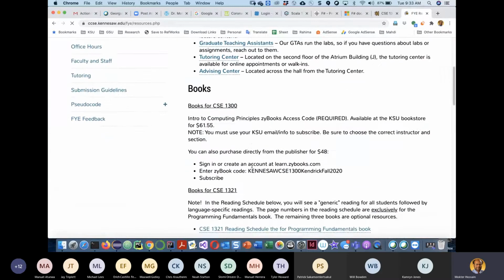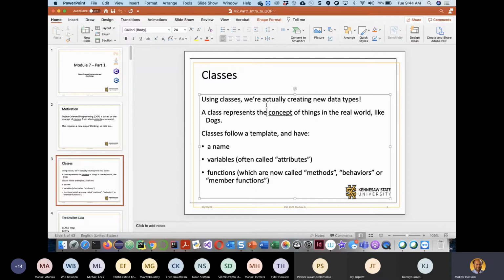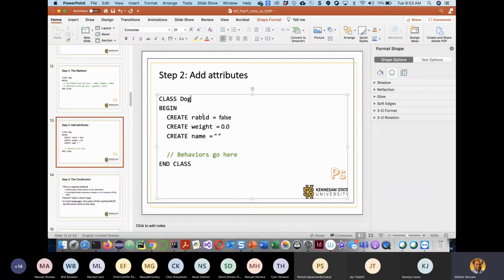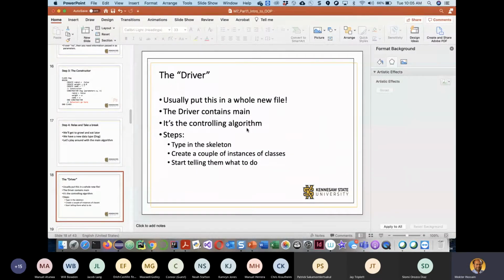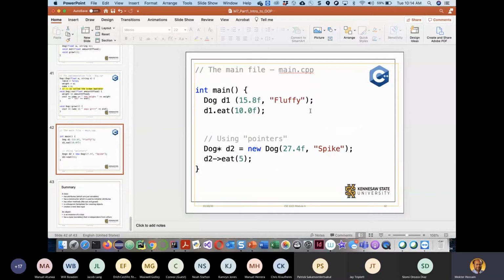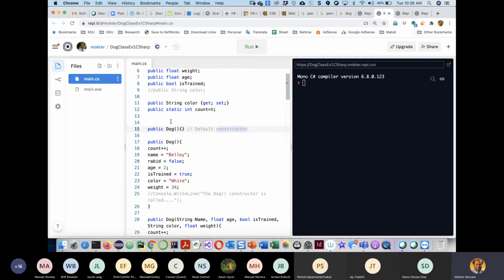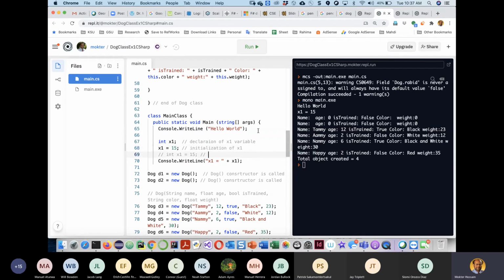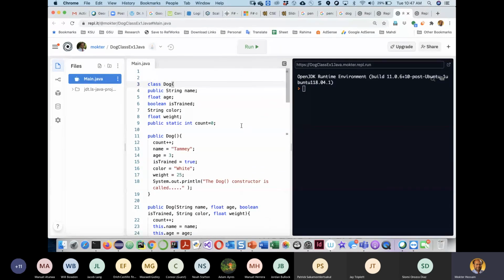L19 CSE1321S0405 Introduction to OOP, Class and Object Creation in C#, Java and C++